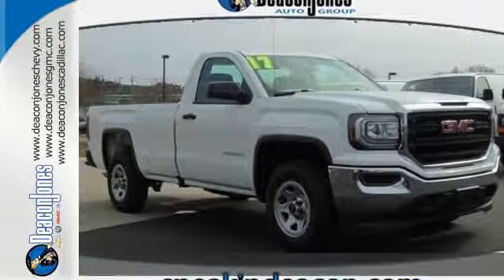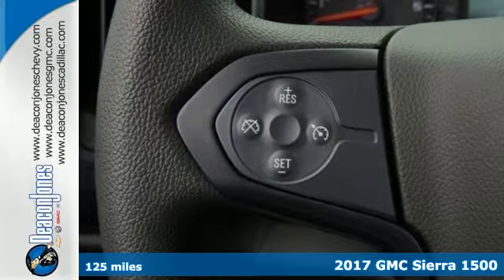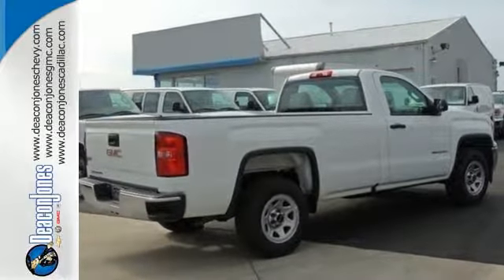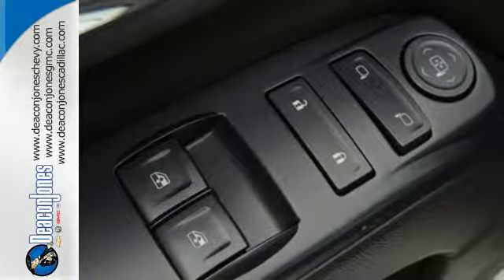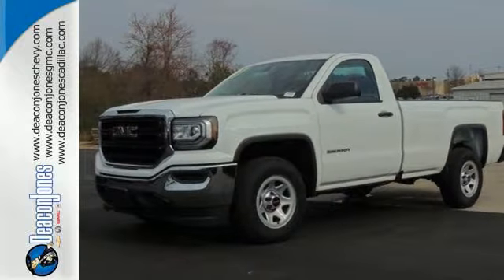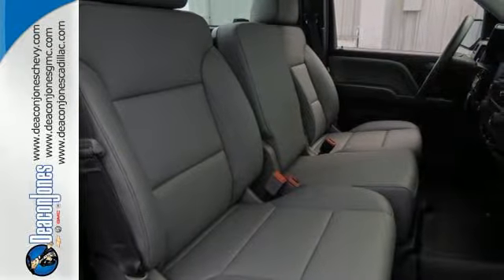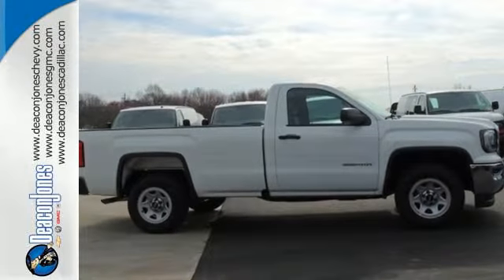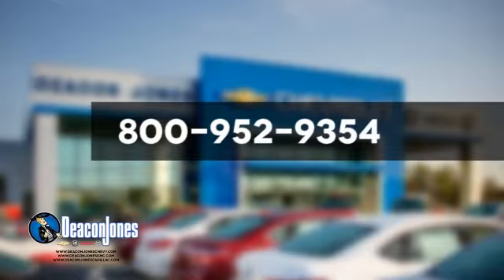2017 GMC Sierra 1500 Smithfield NC Selma, NC T370288 - SOLD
Year: 2017
Make: GMC
Model: Sierra 1500
Trim: 2WD Regular Cab 133.0
Engine: 4.3L V6 Cylinder Engine
Transmission: AUTOMATIC
Color: SUMMIT WHITE
Interior: JET BLACK / DARK ASH
Stock #: T370288
VIN: 1GTN1LEH8HZ107226
SUMMIT WHITE exterior and JET BLACK / DARK ASH interior, Sierra 1500 trim. FUEL EFFICIENT 24 MPG Hwy/18 MPG City! ENGINE, 4.3L ECOTEC3 V6 WITH ACTIVE F... TRANSMISSION, 6-SPEED AUTOMATIC, ELEC... SIERRA CONVENIENCE PACKAGE AND MORE! KEY FEATURES INCLUDE: . Electronic Stability Control, 4-Wheel ABS, HID headlights, Tire Pressure Monitoring System, 4-Wheel Disc Brakes. OPTION PACKAGES: SIERRA CONVENIENCE PACKAGE includes (DL8) outside heated power-adjustable mirrors, (AQQ) Remote Keyless Entry, (UVC) Rear Vision Camera, (KI4) 110-volt AC power outlet, (A91) remote locking tailgate and (UF2) LED cargo box lighting; For Regular Cab also includes (A31) power windows, ENGINE, 4.3L ECOTEC3 V6 WITH ACTIVE FUEL MANAGEMENT Direct Injection and Variable Valve Timing, includes aluminum block construction with FlexFuel capability, capable of running on unleaded or up to 85% ethanol (285 hp [212 kW] @ 5300 rpm, 305 lb-ft of torque [413 Nm] @ 3900 rpm) (Includes (FHS) E85 FlexFuel capability. (STD), AUDIO SYSTEM, 4.2 DIAGONAL COLOR DISPLAY, AM/FM STEREO with USB port and auxiliary jack (STD), WORK TRUCK PREFERRED EQUIPMENT GROUP, TRANSMISSION, 6-SPEED AUTOMATIC, ELECTRONICALLY CONTROLLED with overdrive and tow/haul mode. Includes Cruise Grade Braking and Powertrain Grade Braking (STD), REAR AXLE, 3.23 RATIO, REMOTE KEYLESS ENTRY Includes (A91) remote locking tailgate.), WINDOWS, POWER with driver express up and down and express down on all other windows, MIRRORS, OUTSIDE HEATED POWER-ADJUSTABLE (includes driver's side spotter mirror) (Black, GVWR, 6700 LBS. (3039 KG) (STD). OUR OFFERINGS: Choose from thousands of preowned vehicles at Deacon Jones. Deacon Jones opened his first used car lot in 1974 in Princeton Horsepower calculations based on trim engine configuration. Fuel economy calculations based on original manufacturer data for trim engine configuration. Please confirm the accuracy of the included equipment by calling us prior to purchase.

Address:
1115 North Bright Leaf Blvd